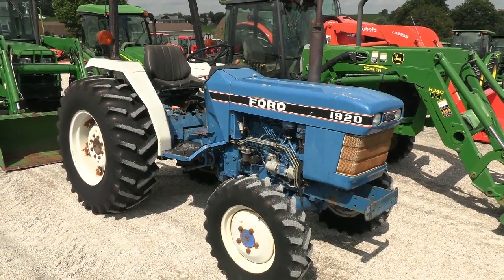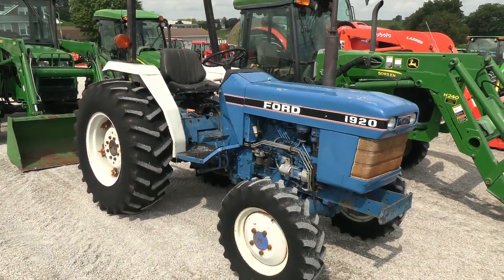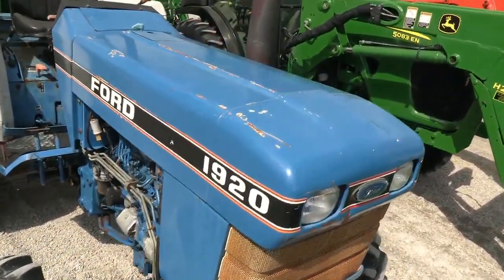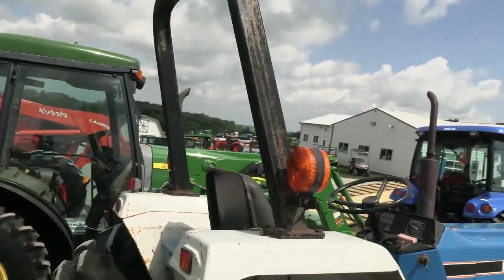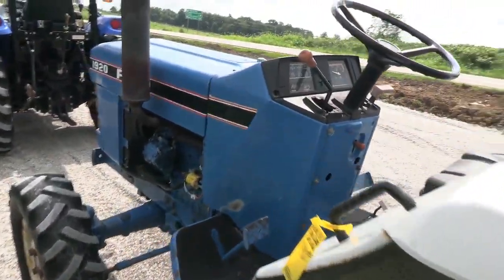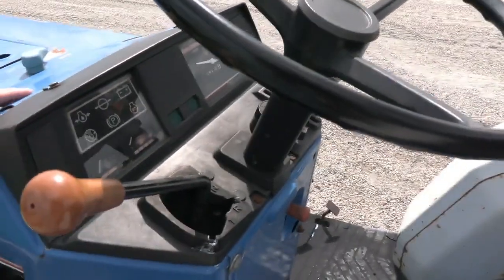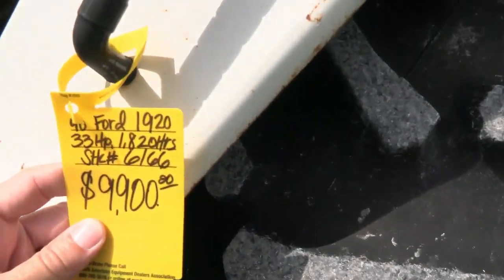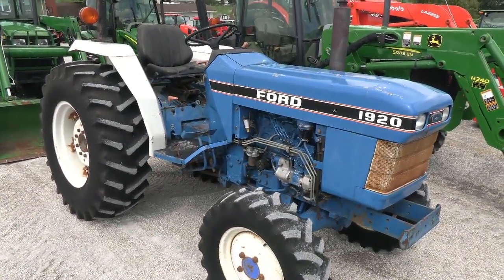1990 FORD 1920 For Sale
Shipping & Financing Available -- Good running older tractor that we traded in locally from a fellow that was upgrading to a bigger tractor. The tractor will not finish in the top 10 of the beauty contest but it does run/work as it should and has no known mechanical issues. If you are needing a nice 4x4 tractor for brush hogging, mowing, blading, or anything to that nature than it will be a nice match! The engine is pre-emission and has none of the Tier IV systems on it!

1990 Ford 1920
-4x4
-Open Operator Station
-1,820 Hours
-33 Engine Hp
-4 Cylinder Diesel Engine
-12/4 Gear Transmission
-Power Steering
-Differential Lock
-540 PTO
-3 Point Hitch
-Stabilizers
-Ag Tires
-14.9-24 Rear Tires @65%
-8-16 Front Tires @20%
-Tires are not Loaded
-ROPS
-Suspension Seat
-Trucing & Financing Available
-$9,900